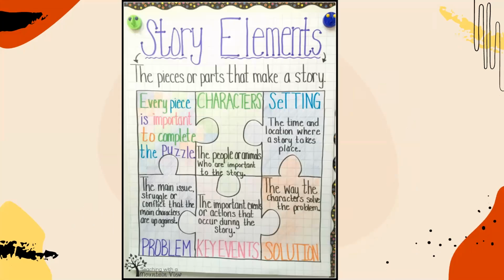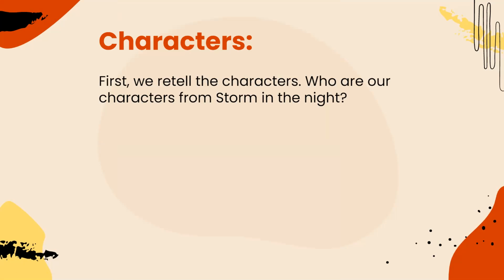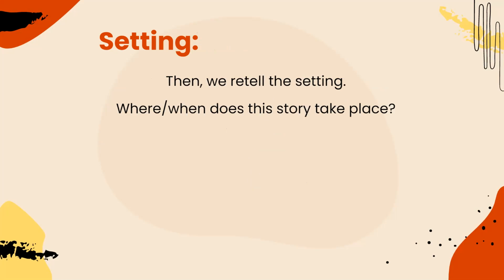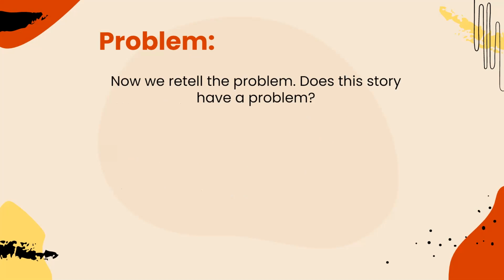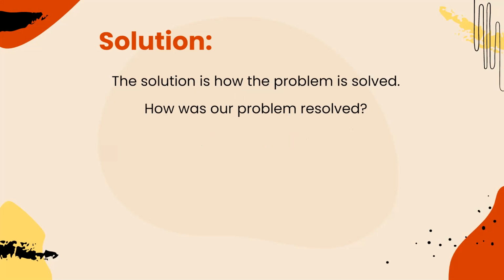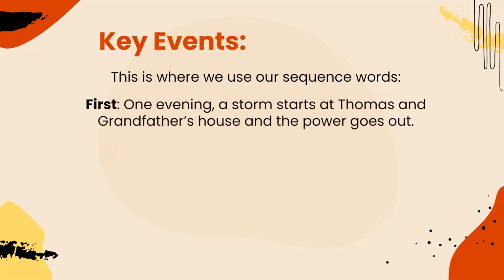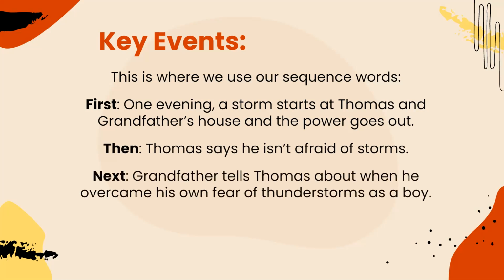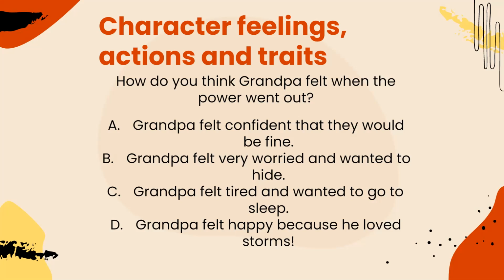Recap of unit: sequencing, story elements, feelings, etc.